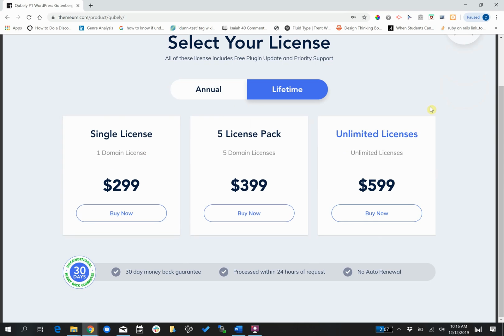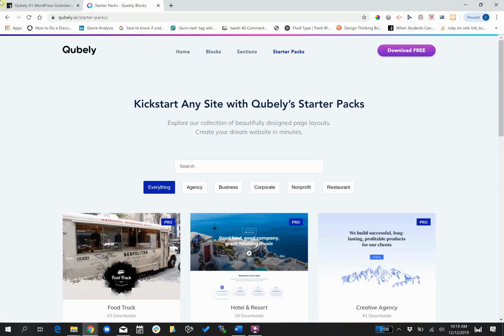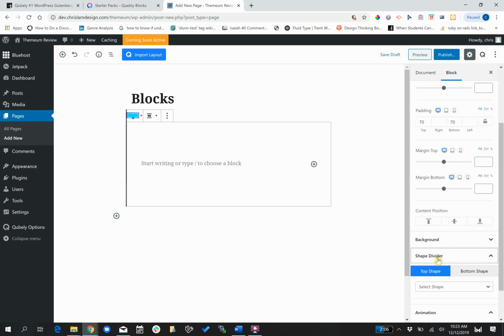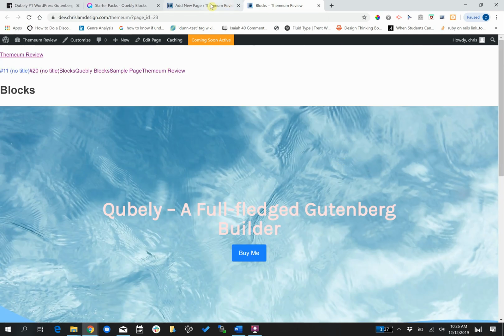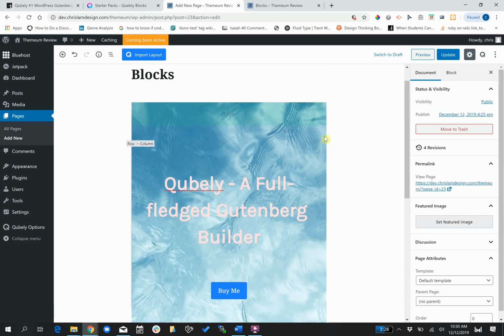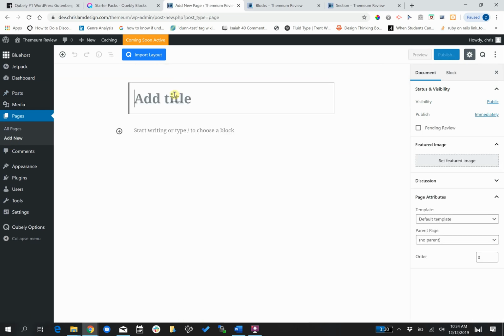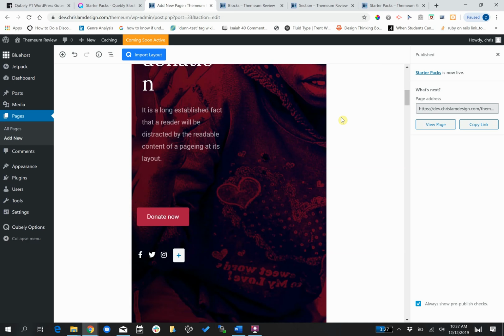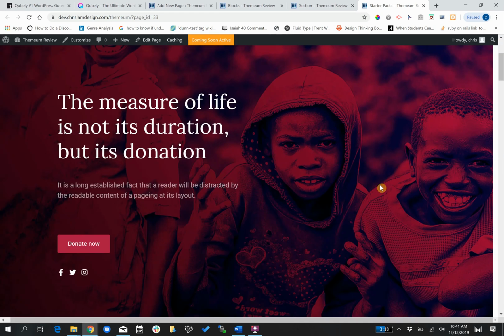Qubely Pro Block Editor Plugin Review (Wordpress Plugin)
My review of the Qubely Pro block editor plugin for the Gutenberg editor in Wordpress.